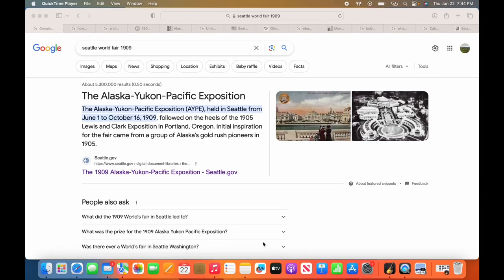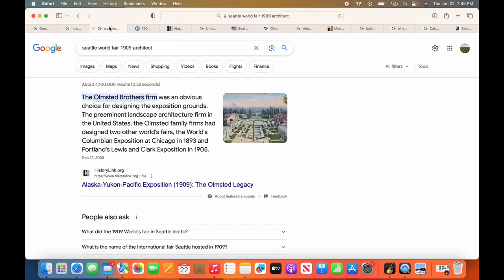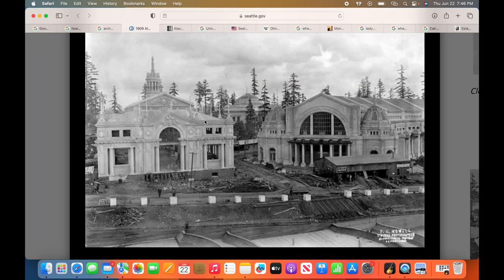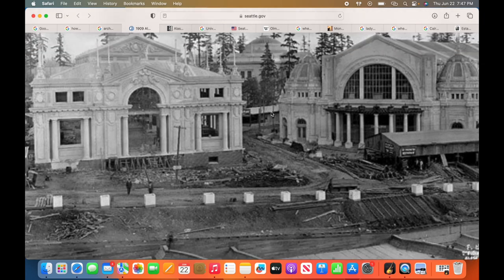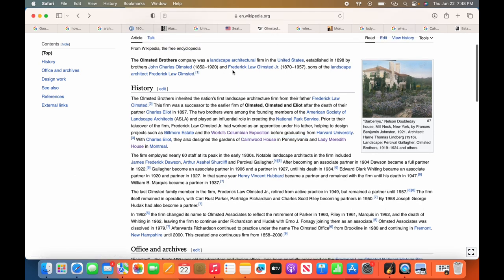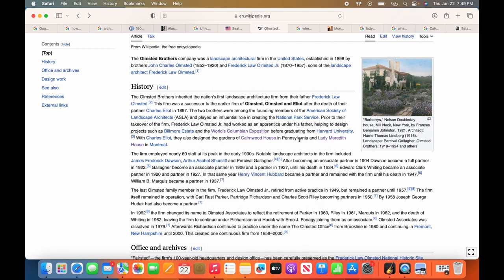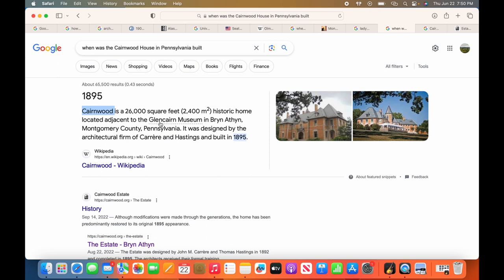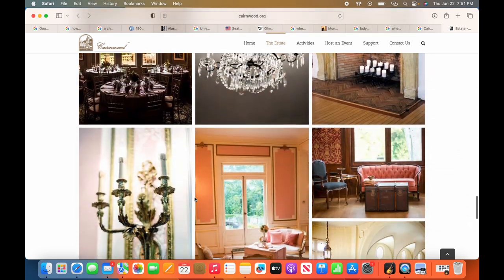STRANGE SEATTLE WORLD’S FAIR 1909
Seattle had a World’s Fair in 1909 and was located where the University of Washington is now. These buildings and monuments are a spectacular style of architecture. Not only to design but to actually build them only to be torn down or allegedly￼ destroyed. This video only scratches the surface￼.